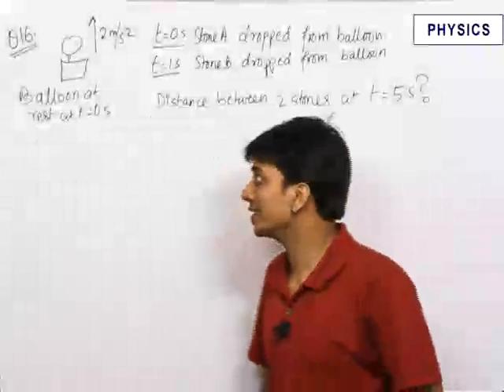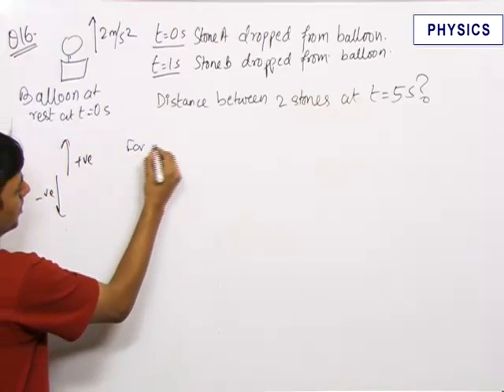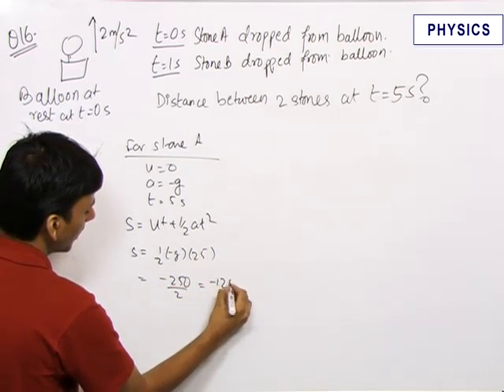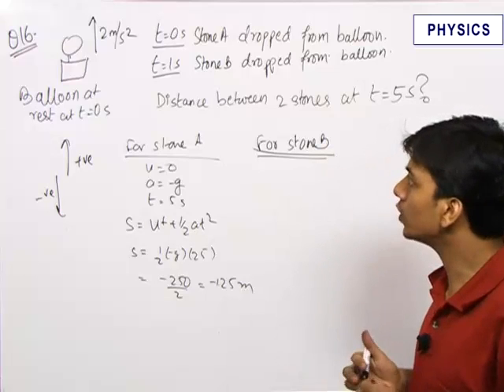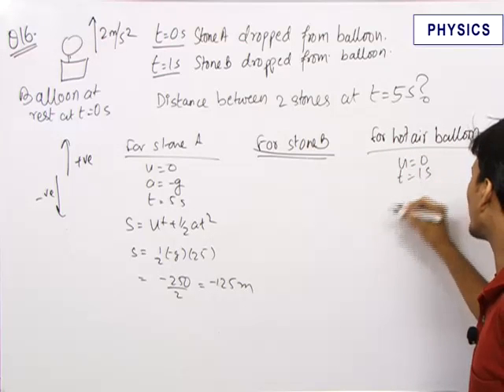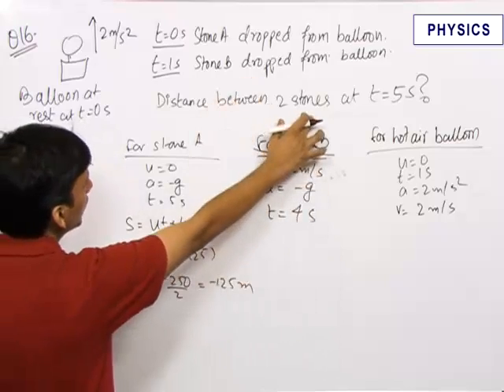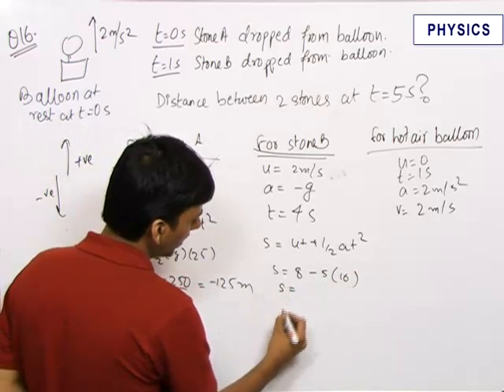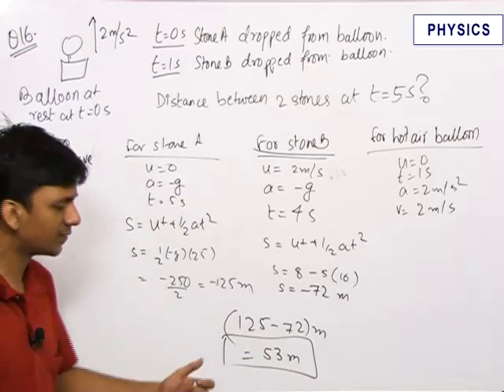Solved Problem of Motion in One and Two Dimensions